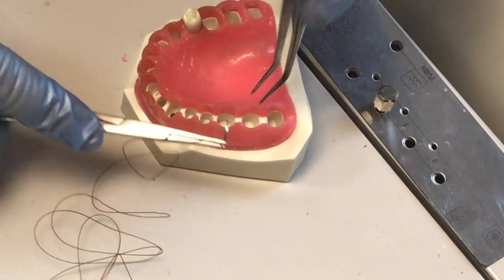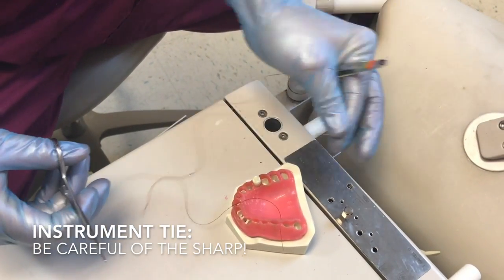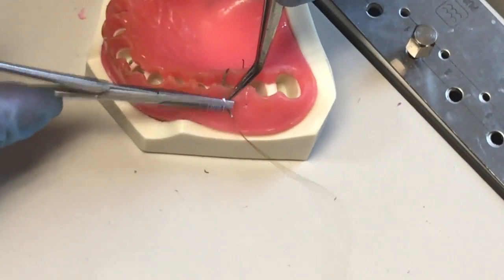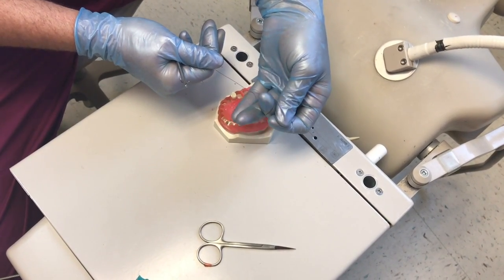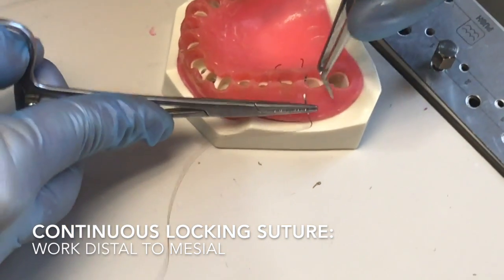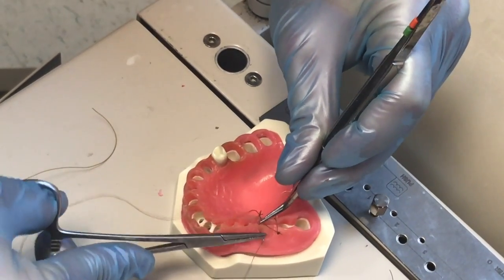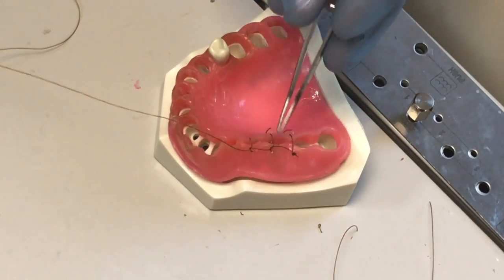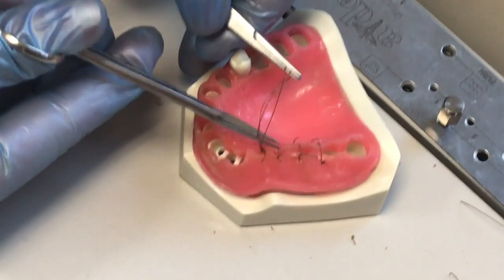Dental Suturing 102: Basic Instrument Tie, Hand Tie, & Continous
Introduction to basic dental suturing techniques